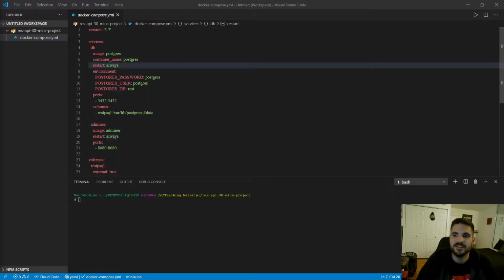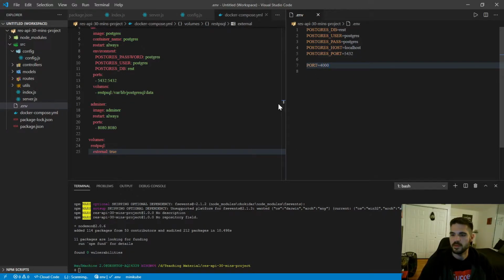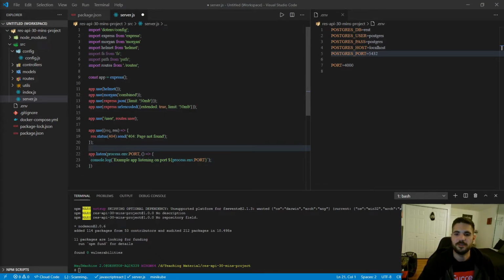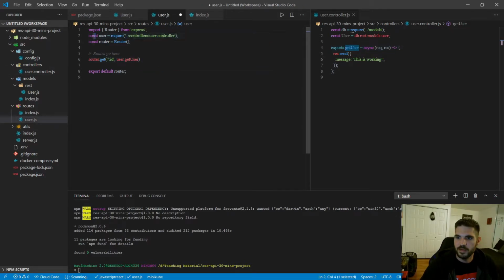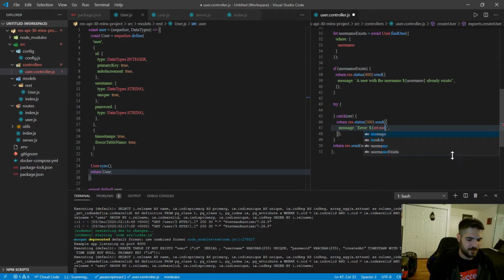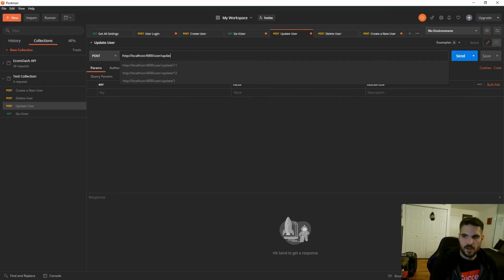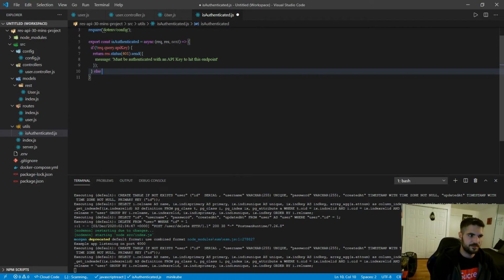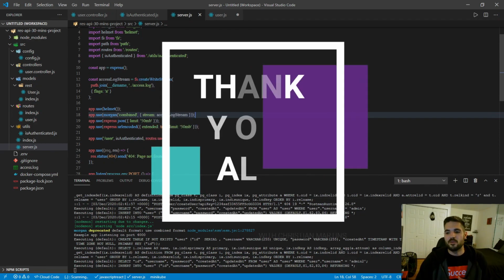Build REST API with Node, Express, Sequelize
In this tutorial, I build a REST API from scratch using NodeJs, Express, and Sequelize. This is a great video for someone who is interested in building a REST API and needs direction. This is also a great boilerplate project and starter template for your own REST API.